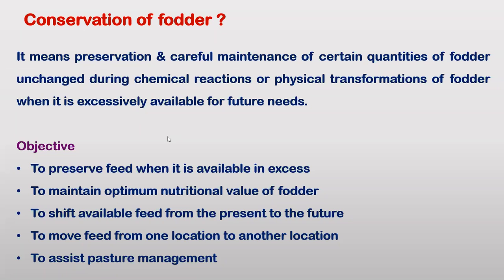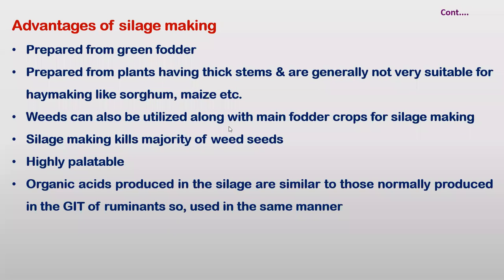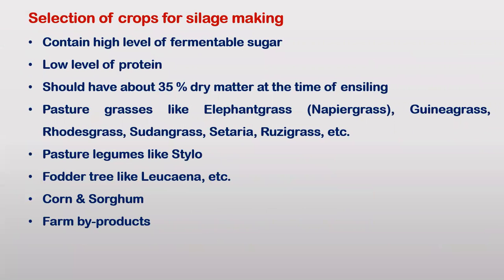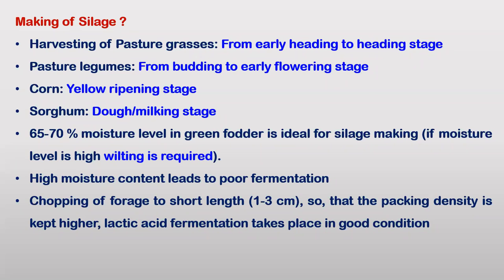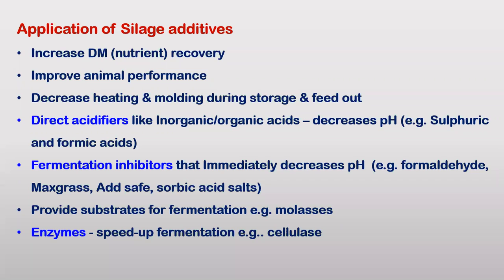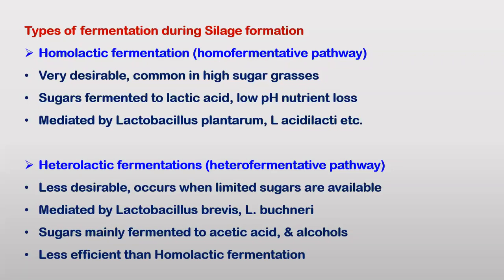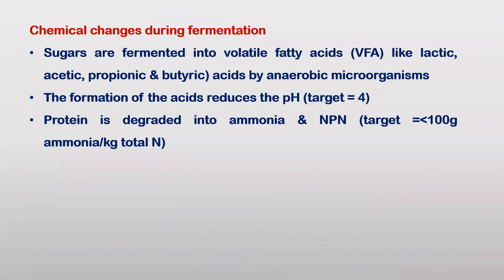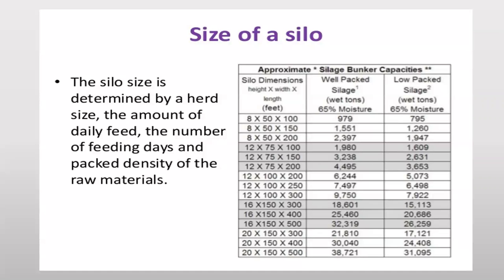"Conservation of livestock feed through silage making" by Dr. Kaushalendra Kumar, AN, BVC, Patna